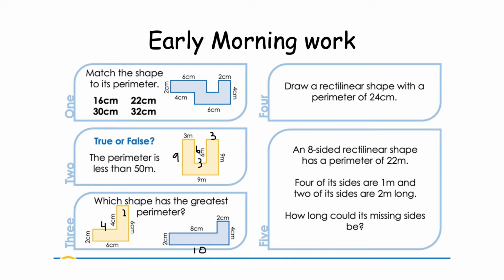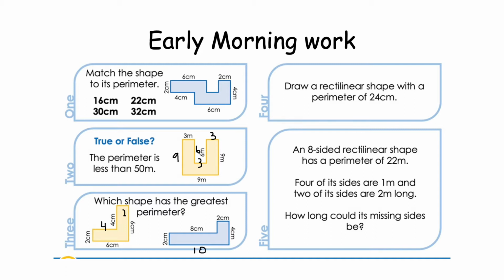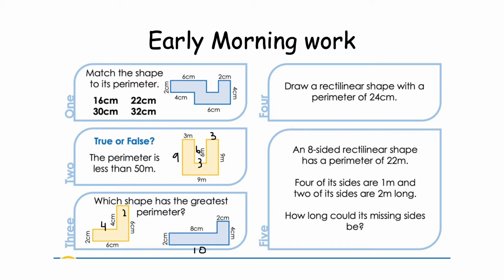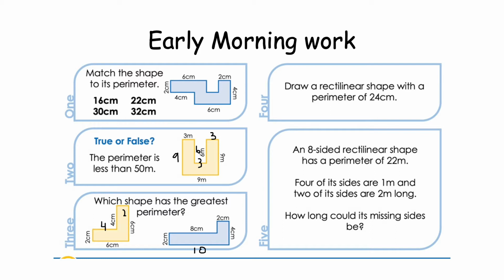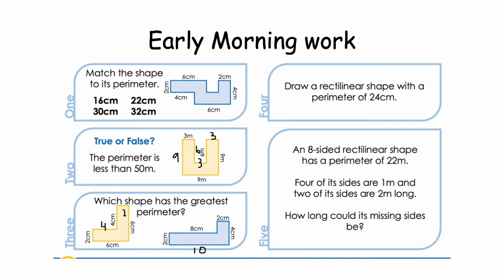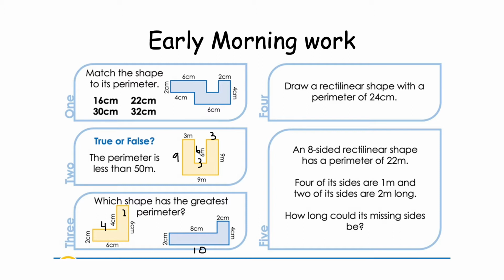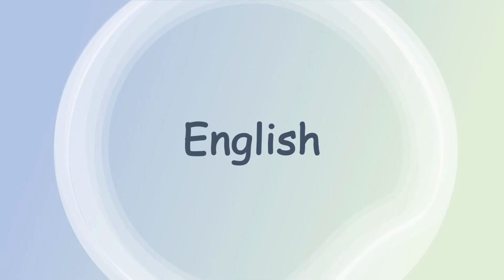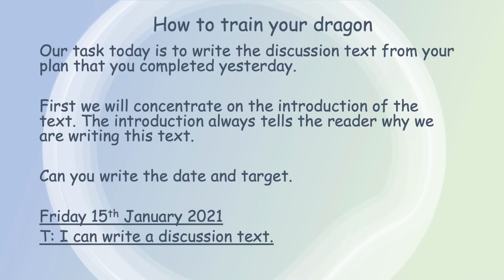day 5 home learning year 4